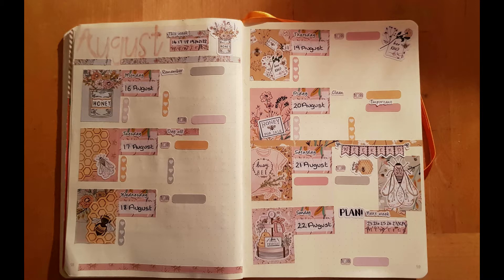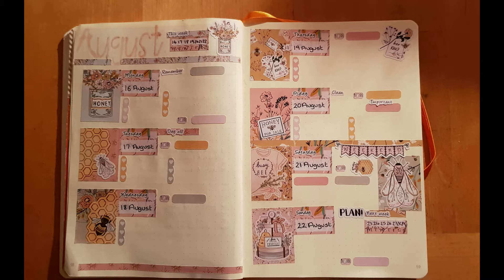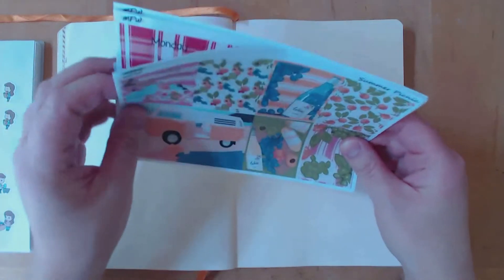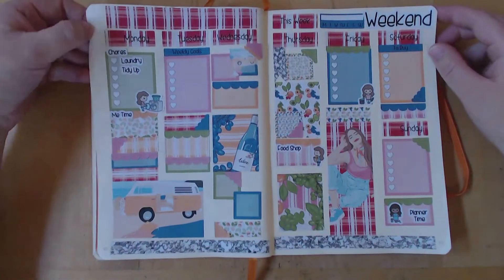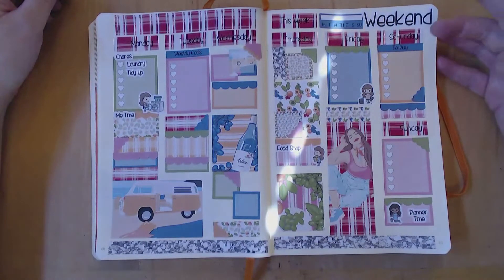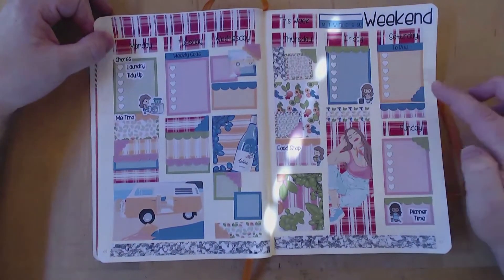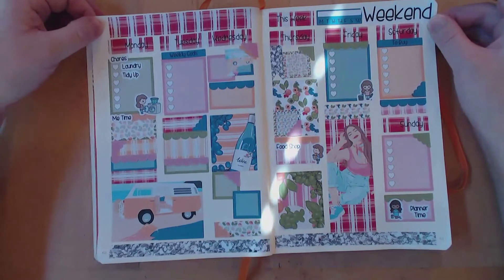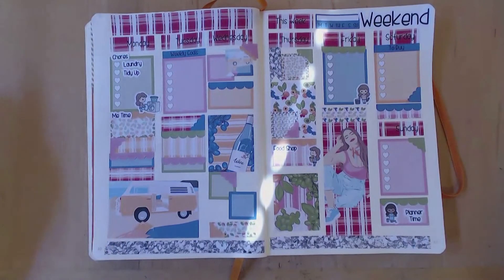Two planner Spreads featuring UK shop stickers Fab Planner Print and My Planning World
Sharing last week's spread using Bee Happy kit from Fab Planner Print and this week's spread using Summer Picnic from My Planning World.
Kirsty's channel -